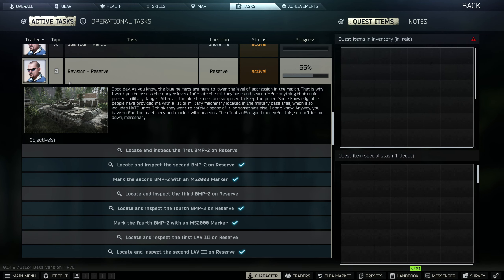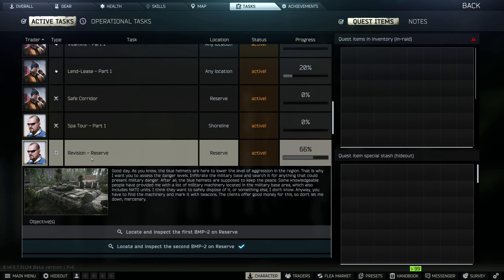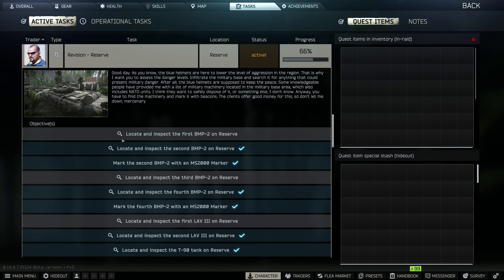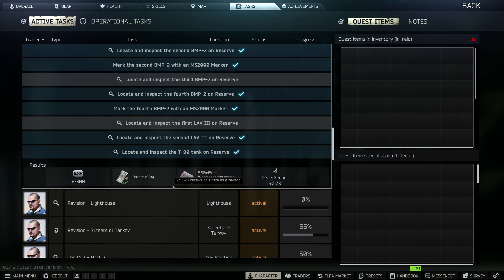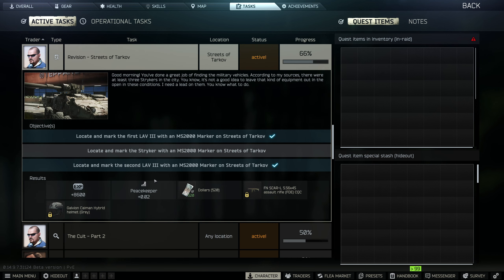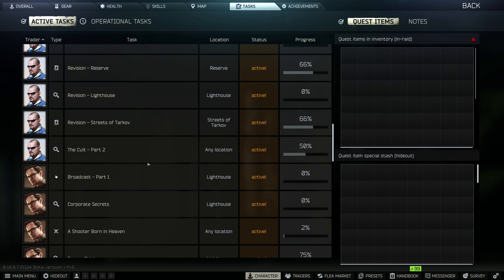Escape From Tarkov PVE - Reserve, Raiders and Ragman - Reserve Raids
In this double raid episode we get plenty of action while trying to complete some more quests.
Ups and downs in this on but it wouldn't be tarkov without.